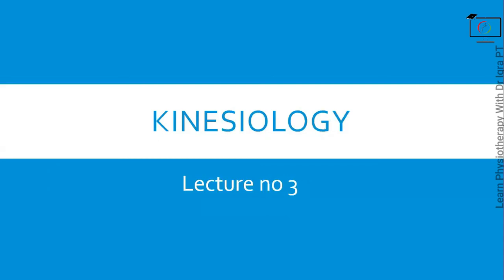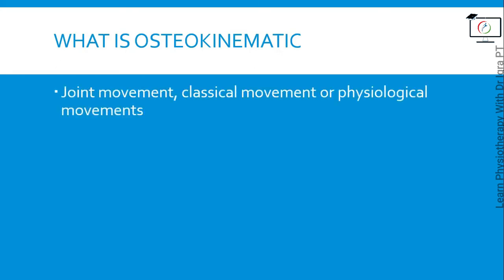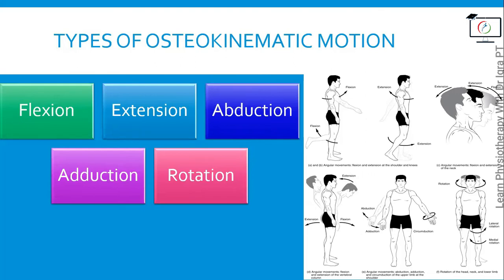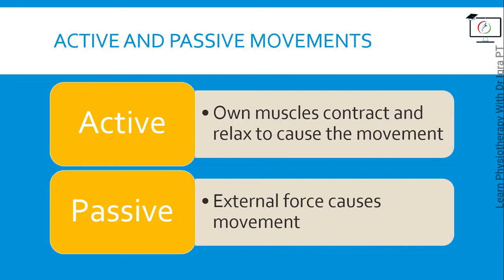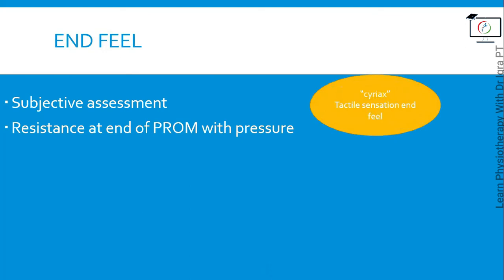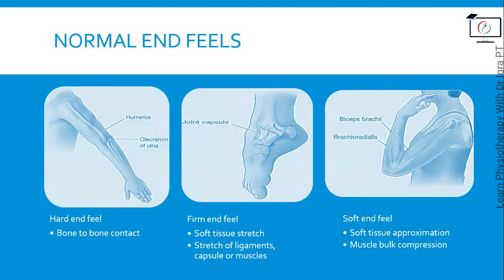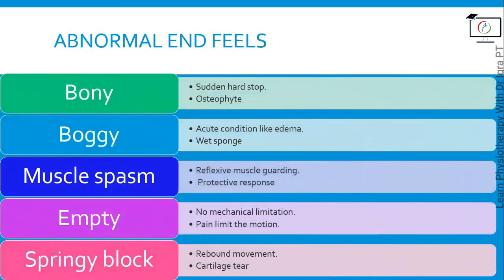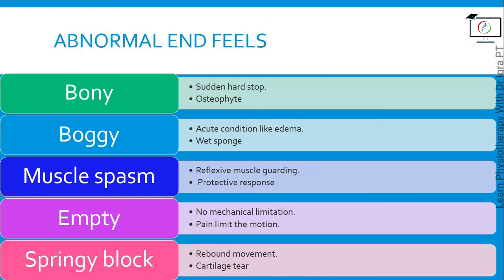What Is Osteokinematics & The End Feel | Kinesiology 3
Kinesiology Lecture Series
 What Is Osteokinematics & The End Feel?

Outline: 0:07
What Is Osteokinematics? : 0:44
Types Of Osteokinematics: 1:50
Range Of Motion: 2:28
Active and Passive ROM: 3:00
End Feel: 3:38